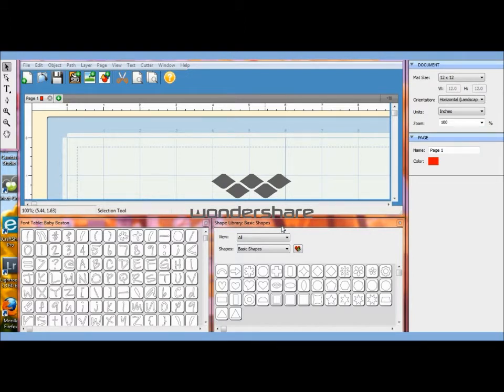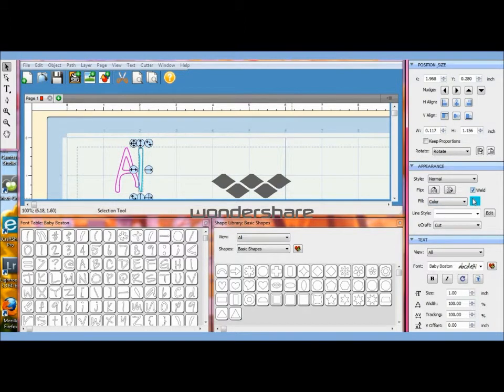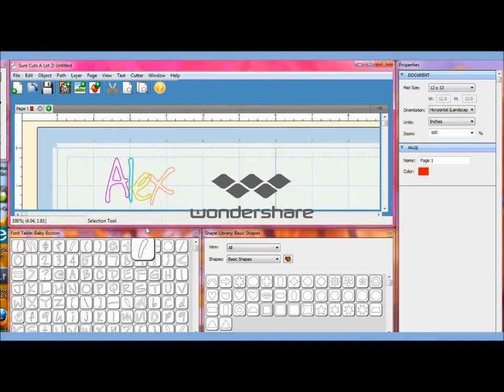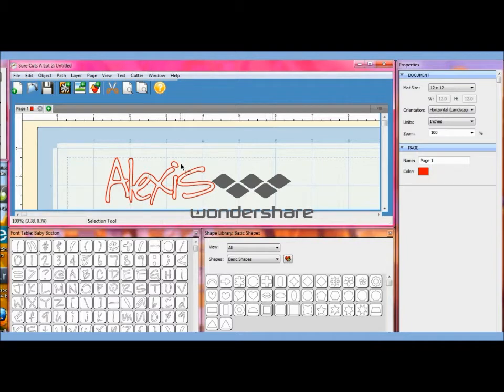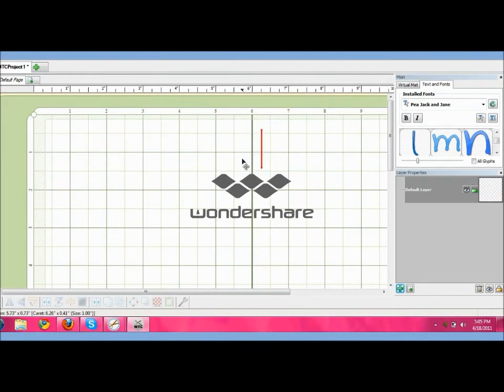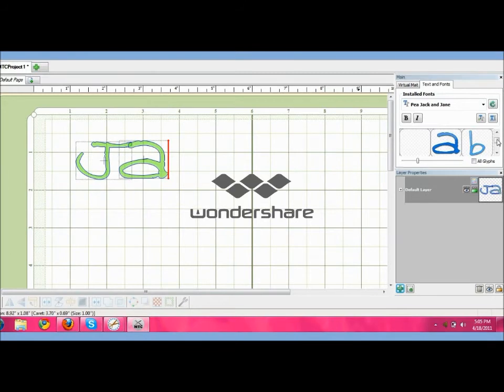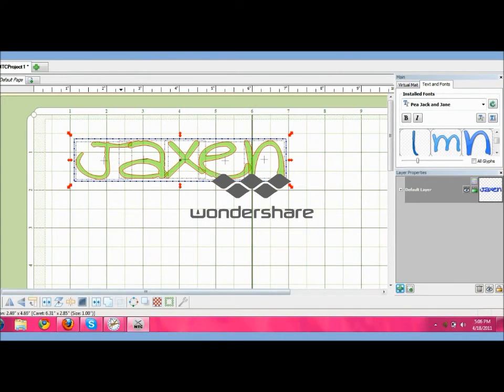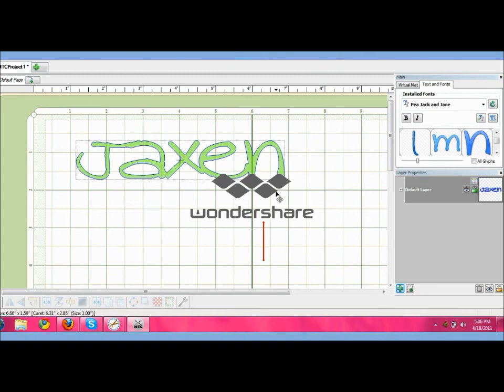How to Weld in SCAL & MTC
How to weld using either sure cuts a lot or make the cut  :)